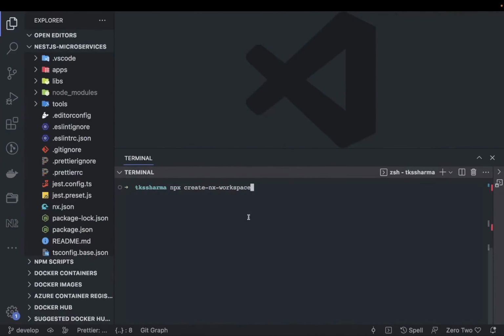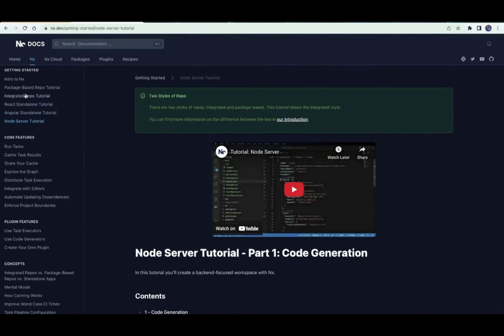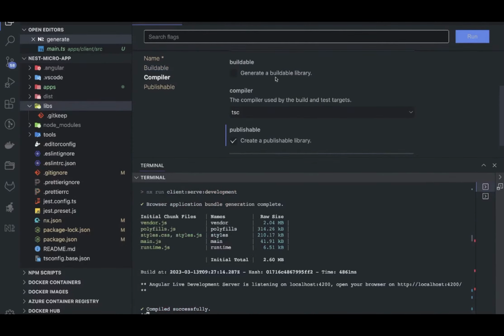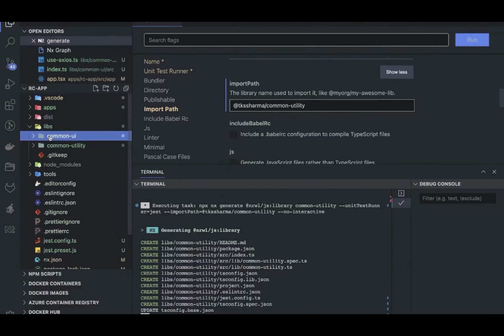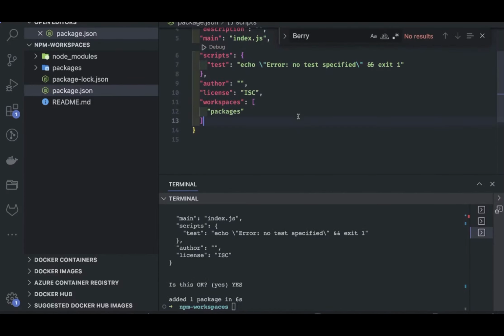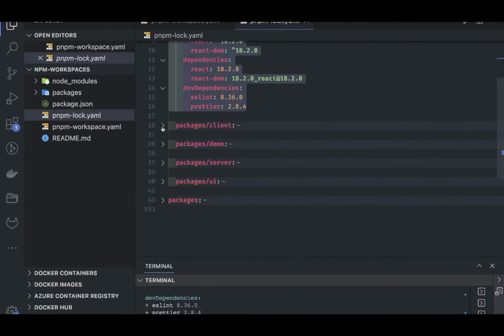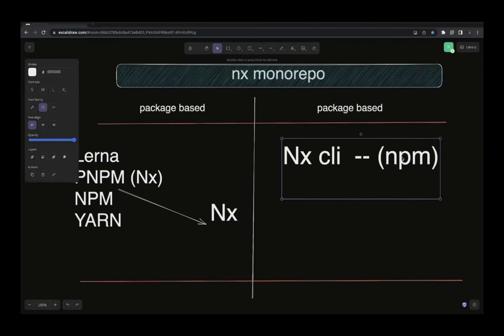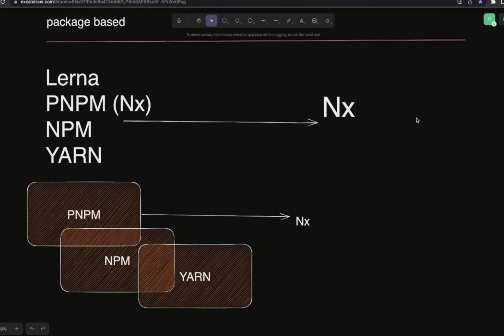Understand Monorepo with PNPM, NPM & YARN workspaces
Monorepos are hot right now, especially among Web developers. We created this resource to help developers understand what monorepos are, what benefits they can bring, and the tools available to make monorepo development delightful.

There are many great monorepo tools, built by great teams, with different philosophies. We do our best to represent each tool objectively, and we welcome pull requests if we got something wrong!

The tools we'll focus on are: Bazel (by Google),  Gradle Build Tool (by Gradle, Inc),  Lage (by Microsoft),  Lerna, Nx (by Nrwl), Pants (by the Pants Build community), Rush (by Microsoft), and Turborepo (by Vercel). We chose these tools because of their usage or recognition in the Web development community.

A mono repo is a single repository containing multiple distinct projects, with well-defined relationships.
We at Nrwl think this is the most consistent and accurate statement of what a mono repo is among all the established mono repo tools.

What mono repo tools should provide?

Monorepos have a lot of advantages, but to make them work you need to have the right tools. As your workspace grows, the tools have to help you keep it fast, understandable and manageable.

Local computation caching
Local task orchestration
Distributed computation caching
Distributed task execution
Transparent remote execution
Detecting affected projects/packages
Workspace analysis
Understandable
Dependency graph visualization
Understandable
Code sharing
Manageable
Consistent tooling
Manageable
Code generation
Manageable
Project constraints and visibility